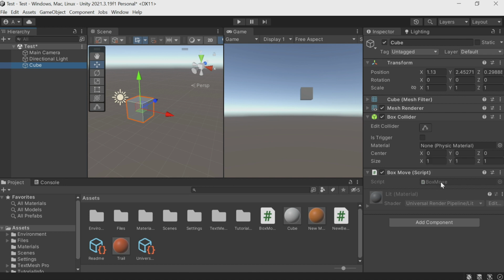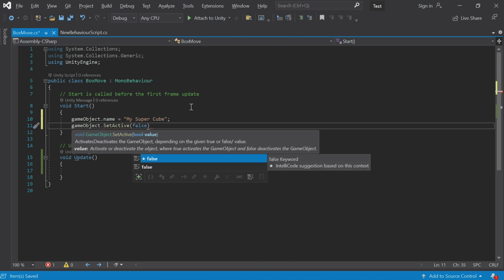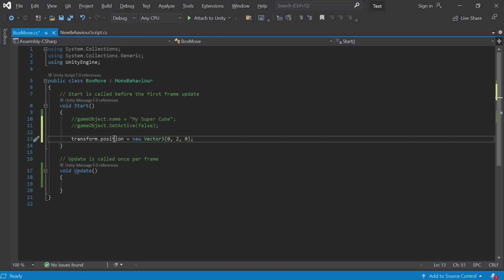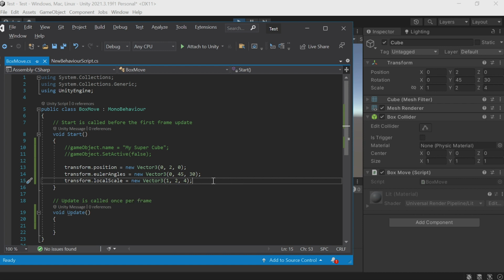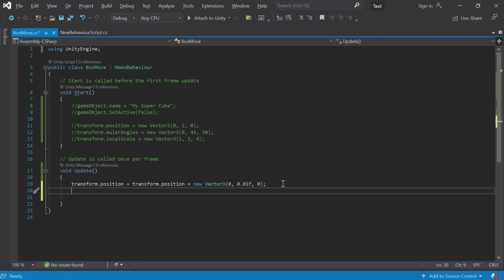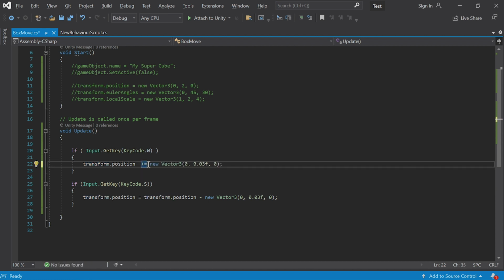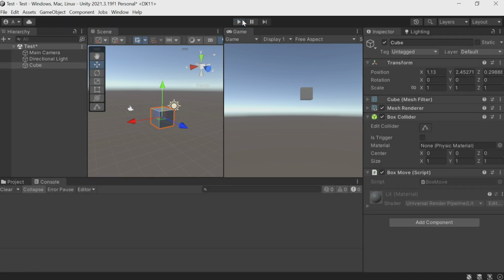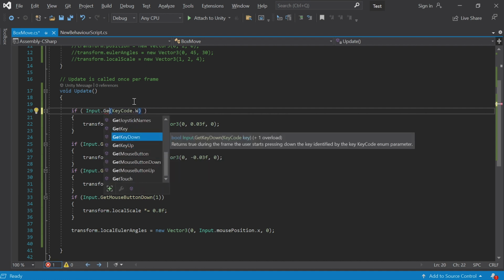Programming basics: moving objects using a script Input, if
"In this lesson, we will write a script that allows you to change the position of an object in space, and also get acquainted with the if operator.